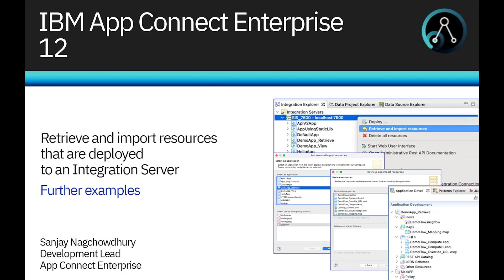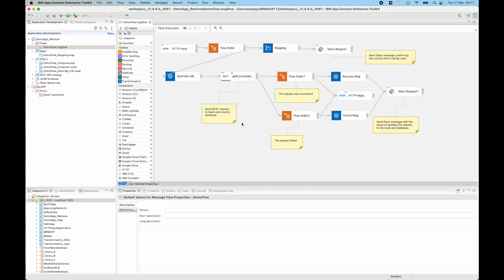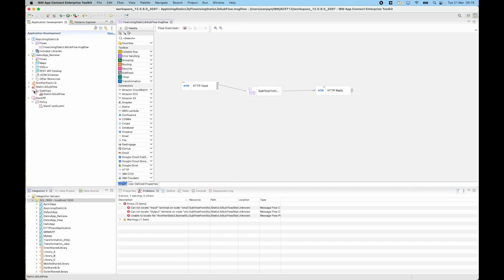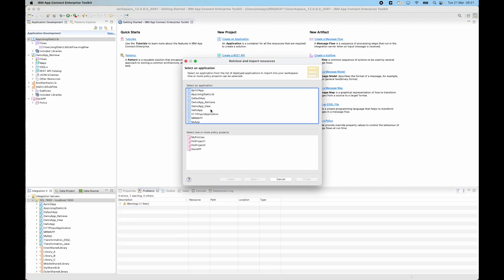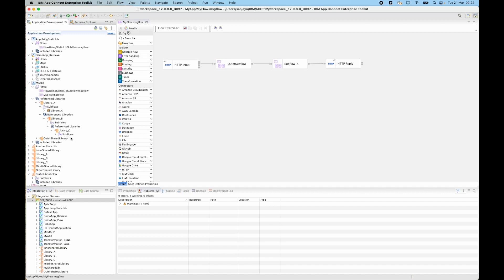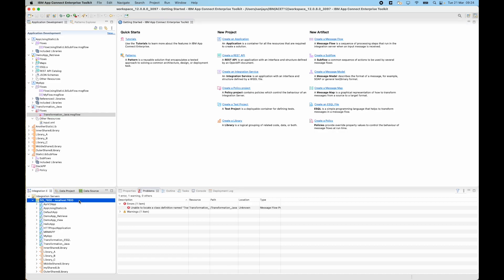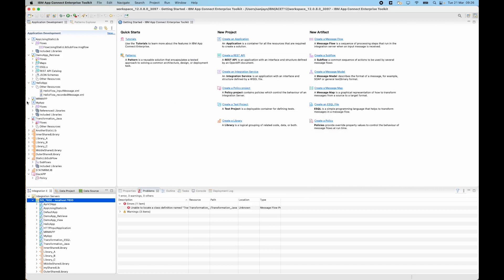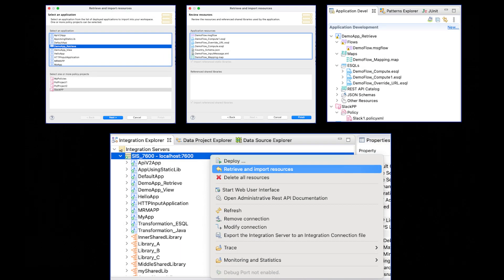More examples for the new retrieve and import resources capability in IBM App Connect Enterprise.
In this video, we show further examples of using the capability to retrieve and import resources. In the previous two videos, we described how to view deployed message flows and separately how to retrieve and import resources that are deployed to an Integration Server. This new capability was added in IBM App Connect Enterprise 12.0.8.